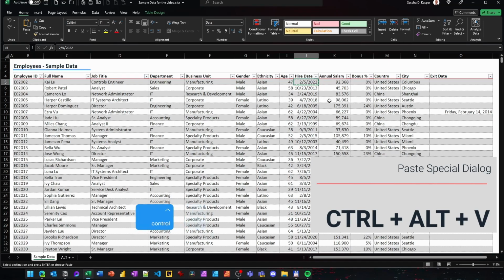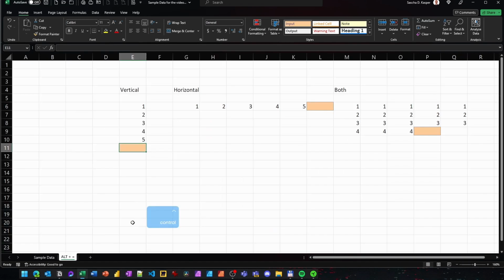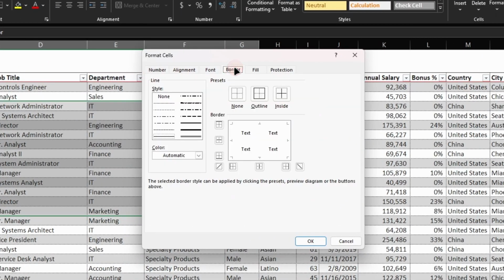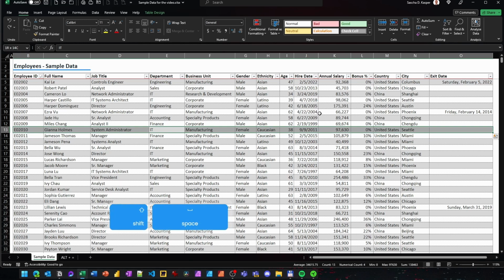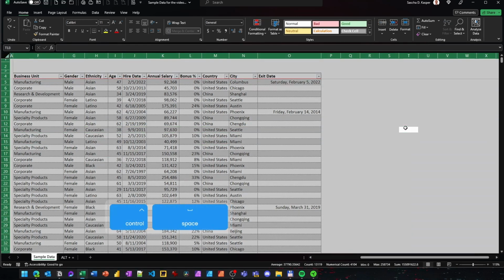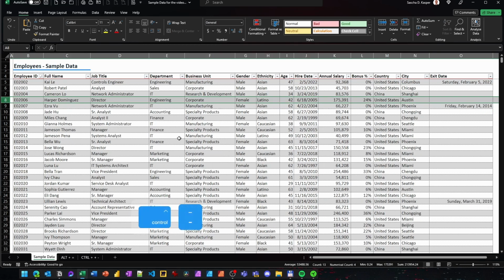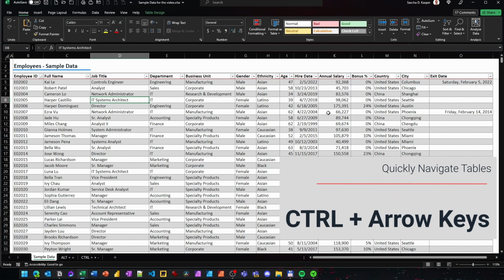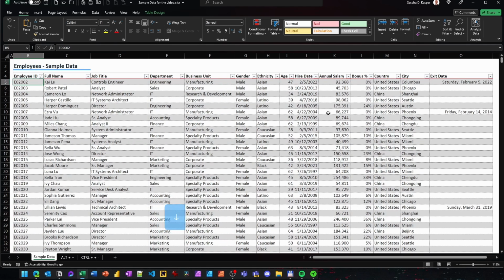10 Simple Excel Shortcuts to Actually Improve Your Workflow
⏱ TIMESTAMPS
00:00 What you get
00:14 CTRL + ALT + V
00:41 CTRL + PageUp / CTRL + PageDown
01:06 CTRL + 1
01:29 CTRL + Space / SHIFT + Space
02:28 F4
03:04 CTRL + Arrow Keys
03:27 ALT + =
03:50 CTRL + ;
03:58 CTRL + :
04:08 There is more

⚒️ MY EQUIPMENT
Keyboard - Razer Deathstalker Pro TKL
Mouse - Razer Basilisk Ultimate
Camera - Razer Kiyo Pro
Soundbar - Razer Leviathan V2
Microphone - Audio Technica AT2020USB+
Monitor - Samsung C49RG9

💶 LIVELIHOOD
☕ I know you cannot support all the creators you like.